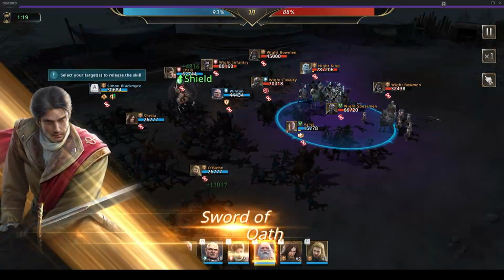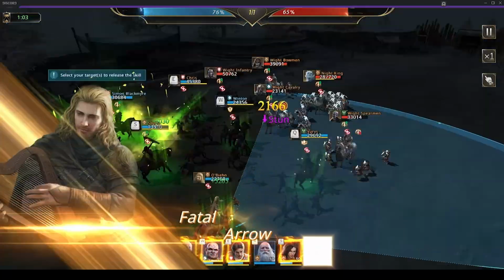9-3 Weirwood - Full F2P Walkthrough - GoTWiC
​GoTWiCChronicler​​​​ DepravityXO

The 9th stages of the Weirwood Tree has been released and it's proving to be tricky for many, especially those who are free to play, hopefully this can help some! ^^